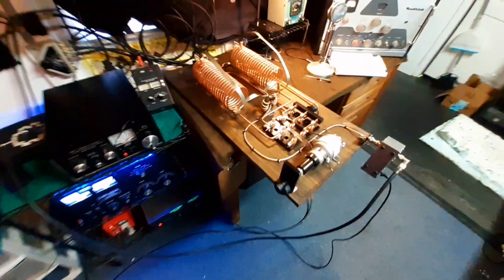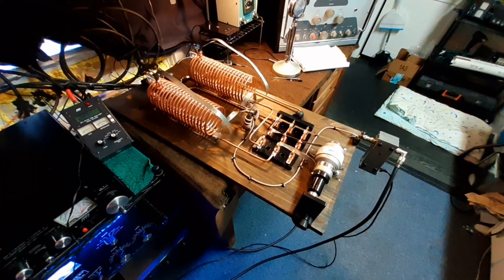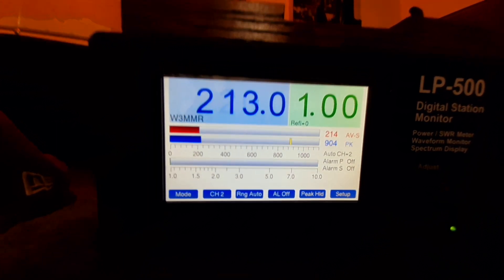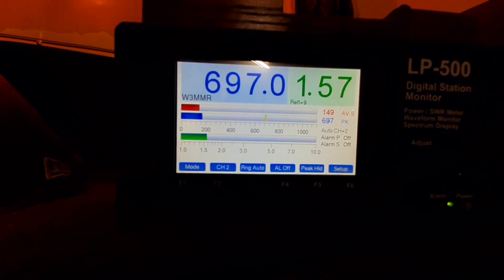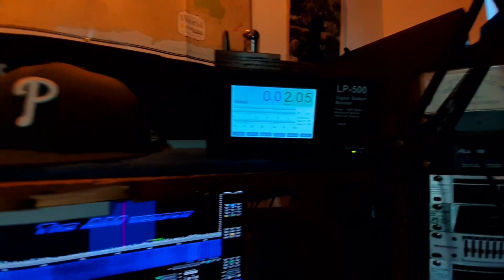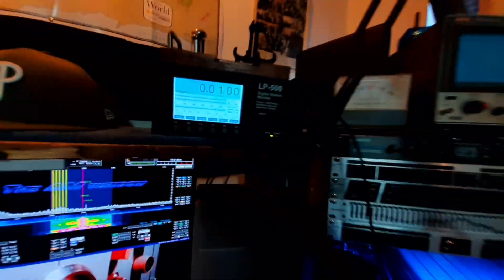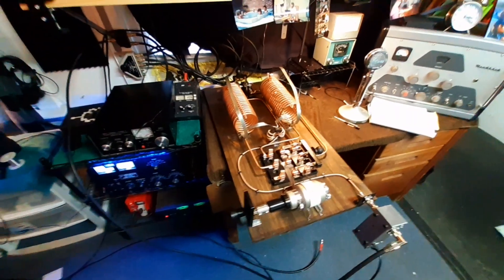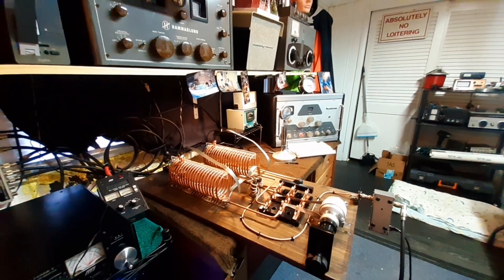The Franken-Tuna. Double Balanced L Network Antenna Tuner by W3MMR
My first tuner build and it came out pretty nice. I'm a happy camper...